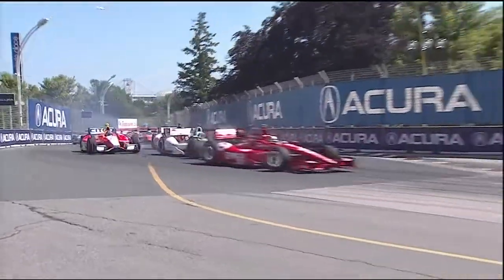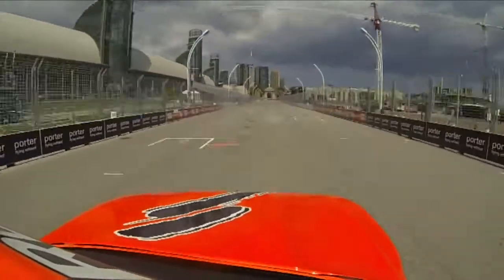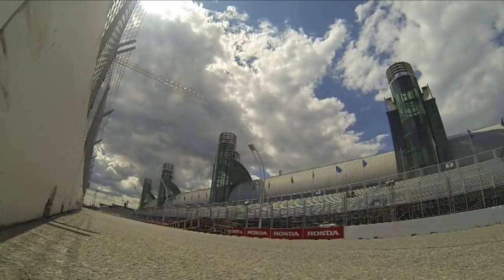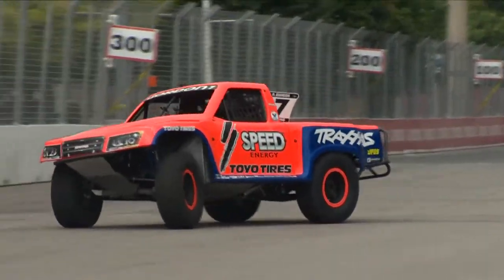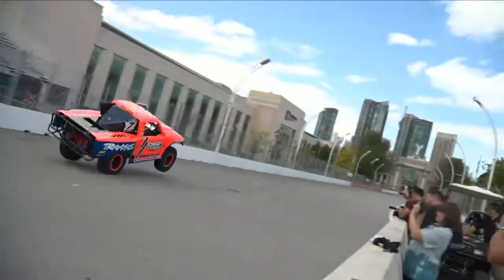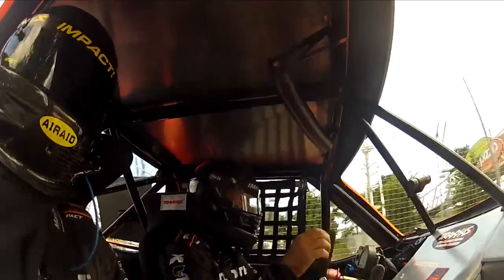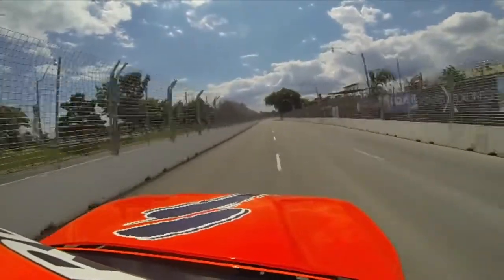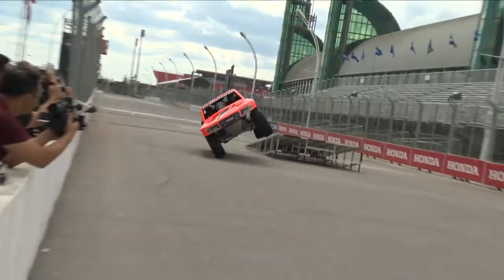Honda Indy Super Trucks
Global Sports reporter Rob Leth checks out the new Super Trucks race at the Honda Indy Toronto and goes for a ride he will never forget.